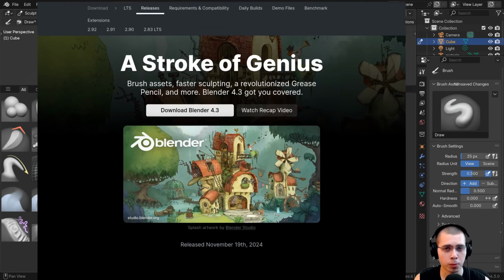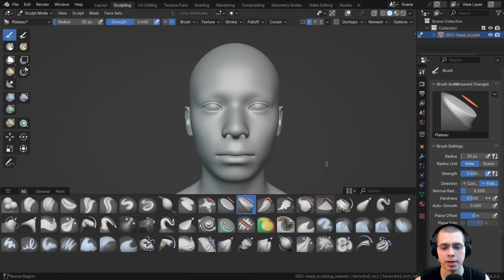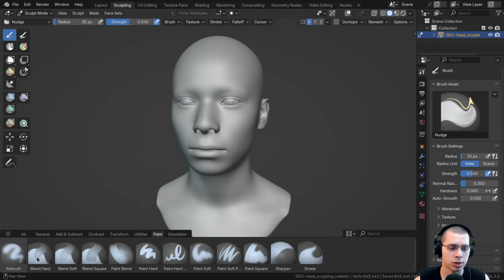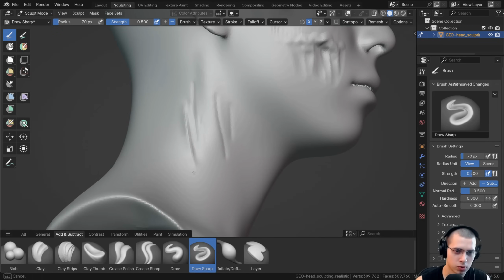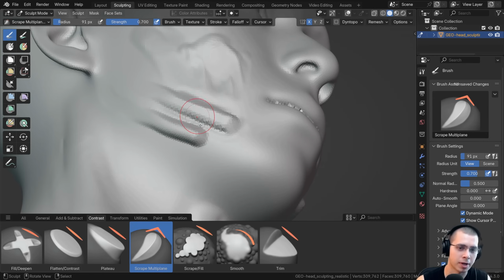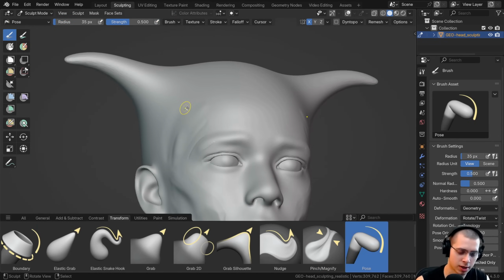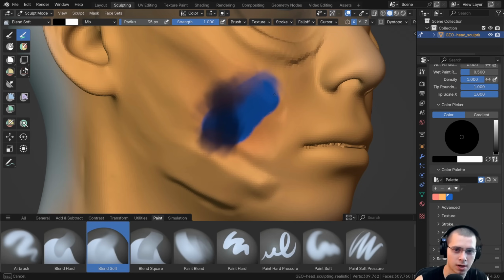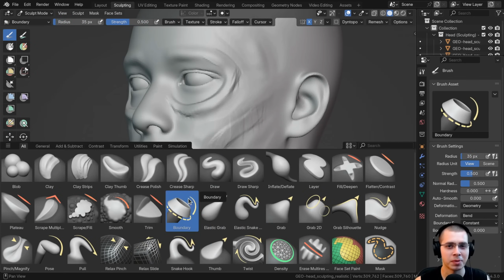New Sculpting Brushes Added in Blender 4.3!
● Timestamps:
0:00 Intro
0:55 Brush Panel
3:06 Brush Catalogs
4:19 Add & Subtract
6:35 Contrast
9:00 Transform
10:28 Utilities
11:02 Paint Brushes
12:53 Cloth Brushes
13:58 Closing